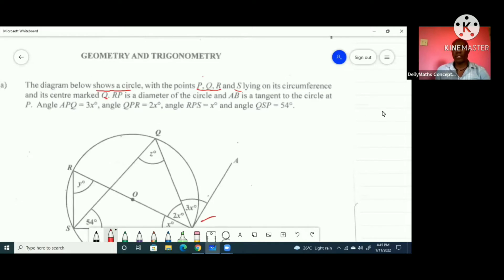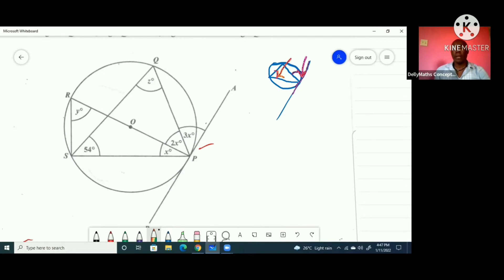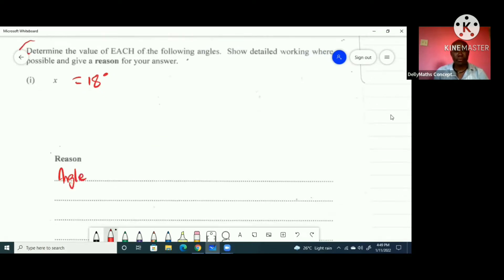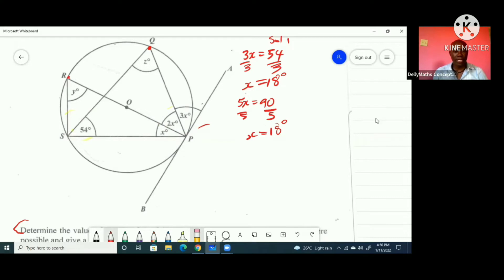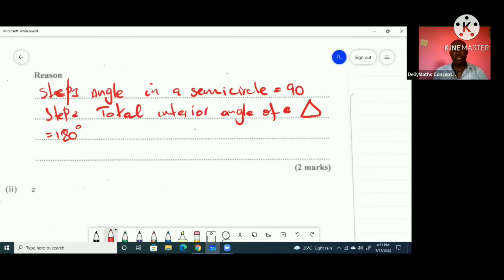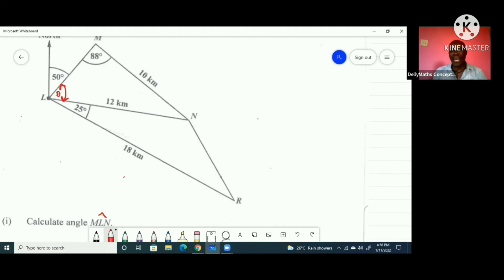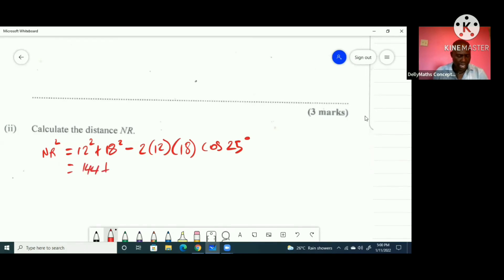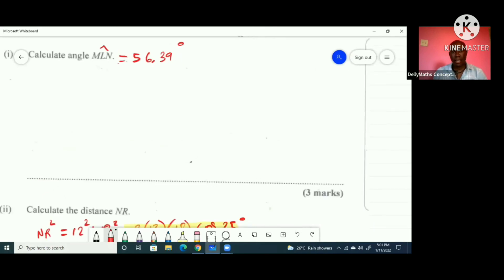CSEC(CXC) January 2022 Maths Paper 2 : Question 9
In this video tutorial I worked out January 2022  question 9. It covers: circle theorem and bearings